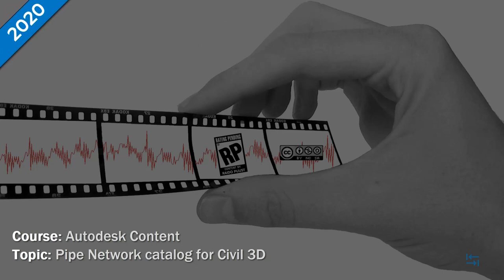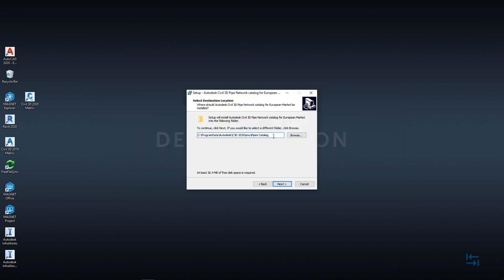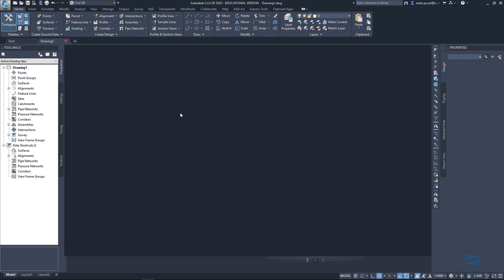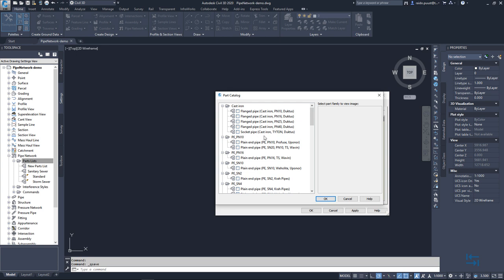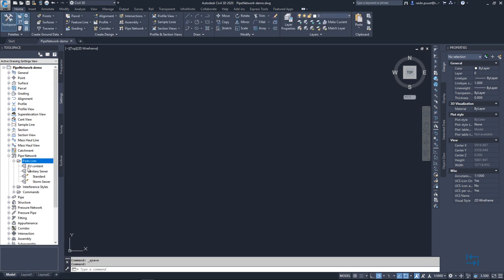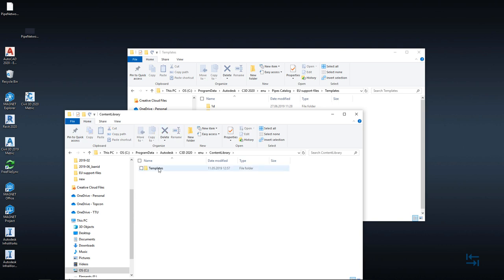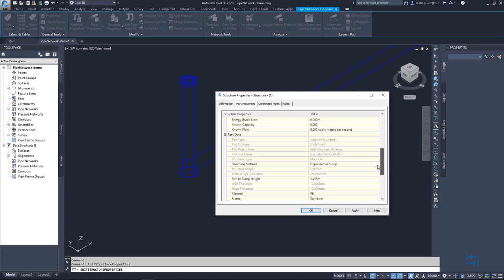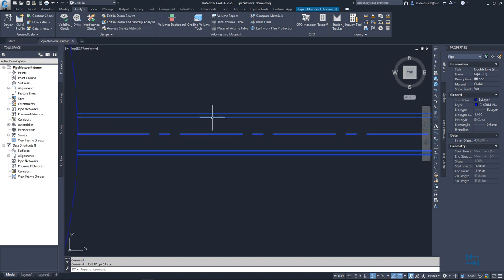Pipe Network catalog for Civil 3D 2020 - Installation and First Use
Brief video how to install and use "Pipe Network catalog for EU market" that is freely available from Autodesk App Store.